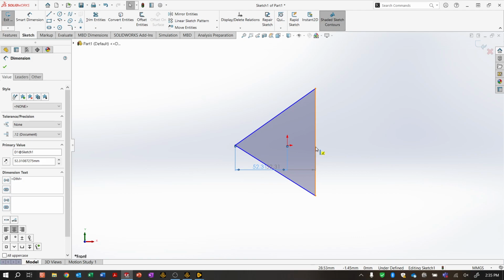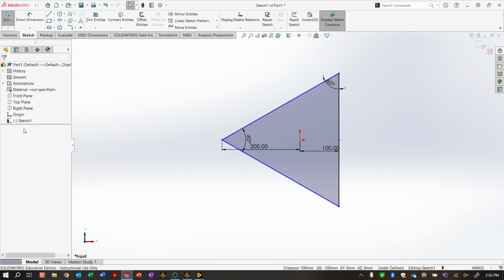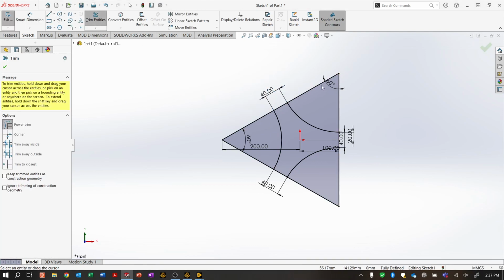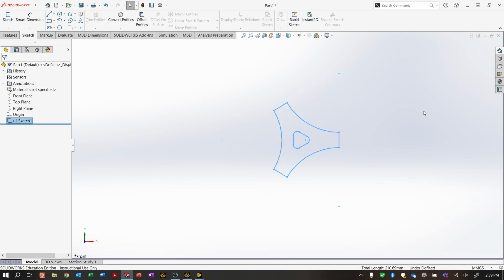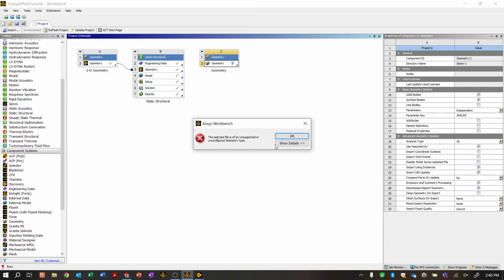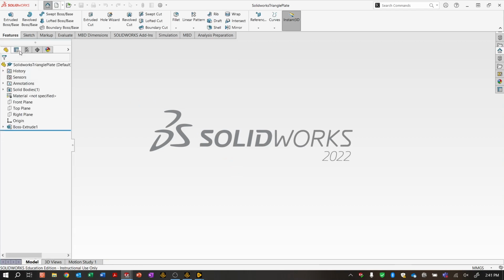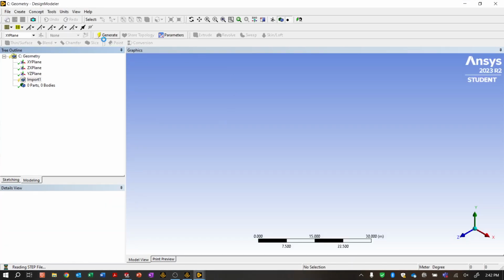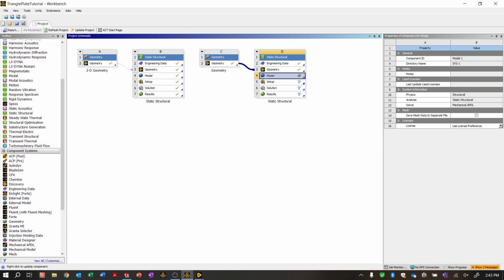Solidworks Triangle Plate and Import to ANSYS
This is the creation of the triangle plate in Solidworks with import to ANSYS Workbench and conversion to a surface body within DesignModeler.  This needs to be a neutral (non-SolidWorks native) file for the import with the student license.